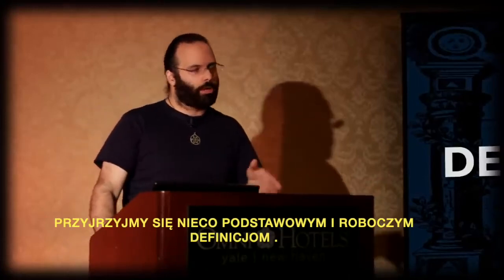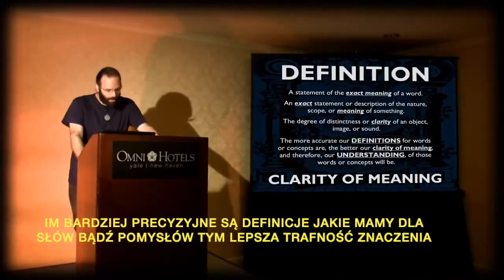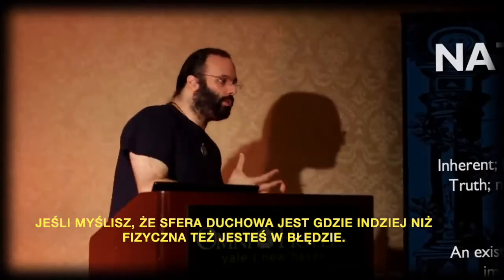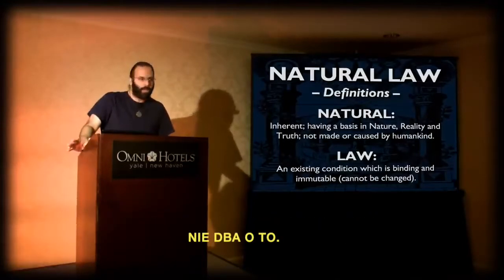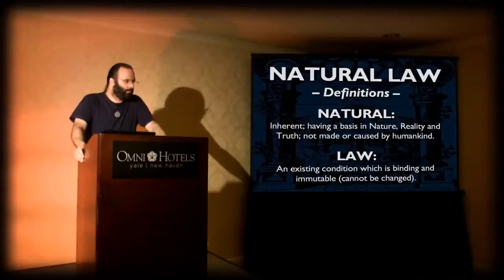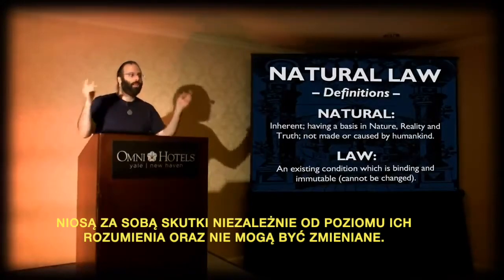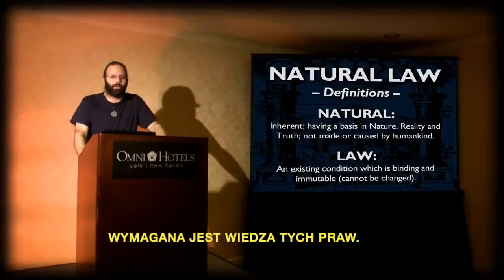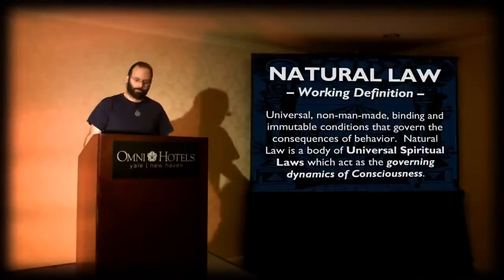Prawo naturalne 1/6/5 - Definicje / Odkrycia a wierzenia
Seria tematycznie podzielonych filmów z wykładu Marka Passio pod tytułem:

"Prawo naturalne - prawdziwe prawo przyciągania i jak zastosować je w Twoim życiu"

(Te 6 odcinków) To jest pierwsza z 3 części całego wykładu Marka, rozbitego na cały tamtejszy dzień.
Łączny materiał zawiera około 8 i pół godziny poruszanych przez niego i rozbijanych na detale argumentów tej tematyki.

Materiał ten przetłumaczony jest za osobistym pozwoleniem twórcy.